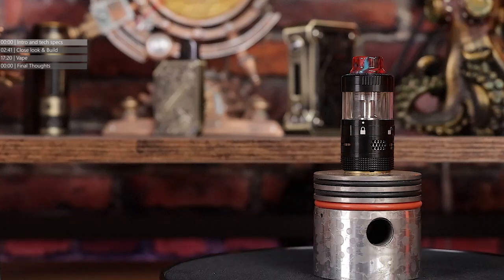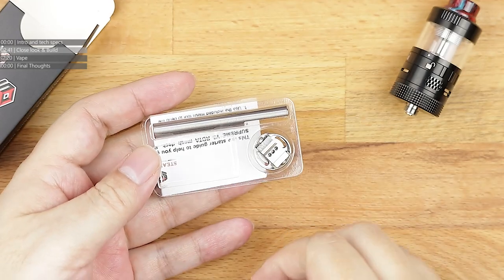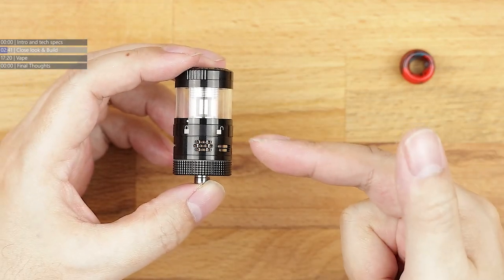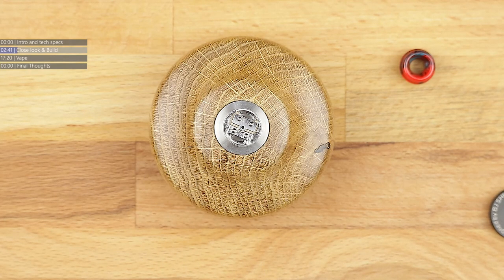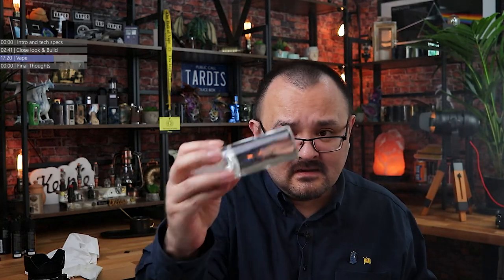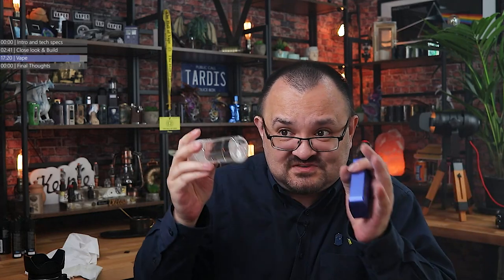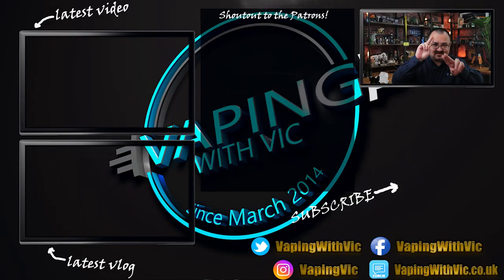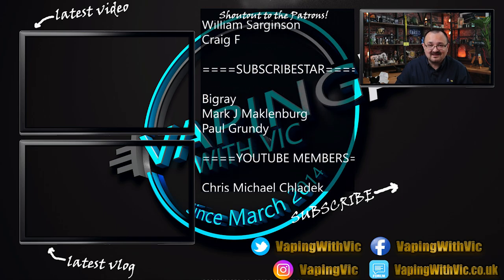Steamcrave Aromamizer Supreme V3 - The Supreme gets Ragnarified...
The Steamcrave Aromamiser Supreme V3 is the latest in the main tank series of the Aromamizer from Steam Crave.  The Aromamizer is split into two lines, the standard, and the Supreme, however, for a while now the Supreme has been lagging behind the non Aromamizer tanks (Titan and Ragnar) when it comes to the tech...not any more though.

═╣ Steamcrave Aromamiser Supreme V3 ╠═

00:00 ◄ Intro and specs
02:41 ◄ Close up and build
17:20 ◄ Vape
19:11 ◄ Thoughts

Legal Notice